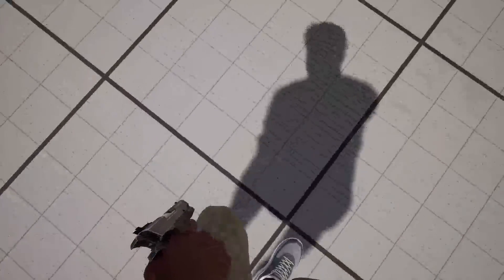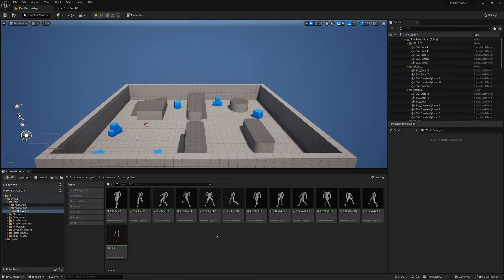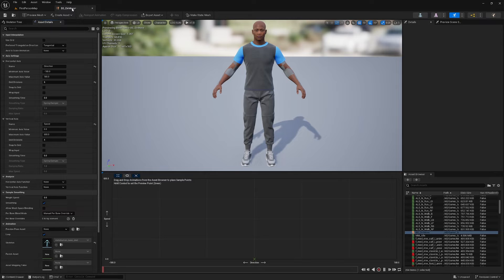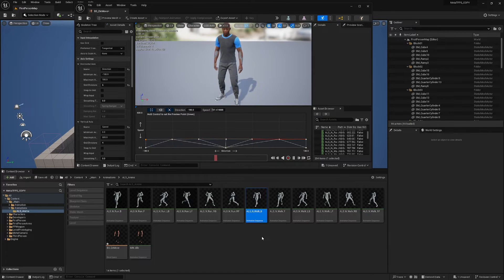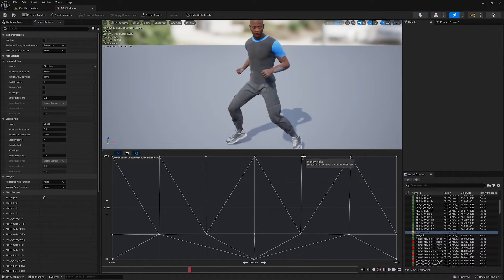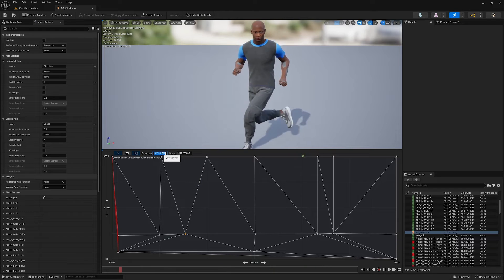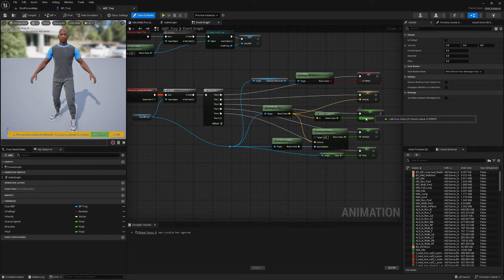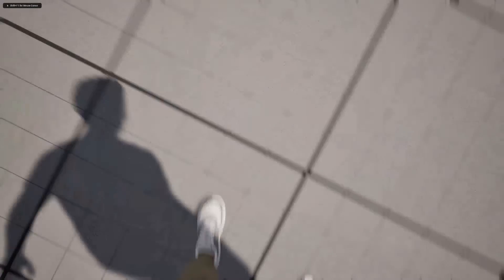How To Set Up Directional Movement - Unreal Engine 5 Tutorial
In this short tutorial, which is a standalone video but also serves as Part 10 of my True First-Person Shooter Tutorial Series, I'll show you how to set up directional movement animations using a blend space.

Timestamps:

0:00 - Intro
0:58 - Animations
2:24 - Create and set up blendspace
9:47 - Add blendspace to AnimBP
11:34 - Changing max walk speed
12:20 - Outro